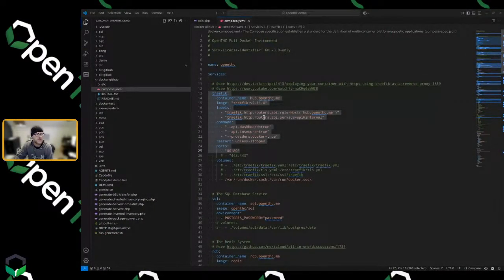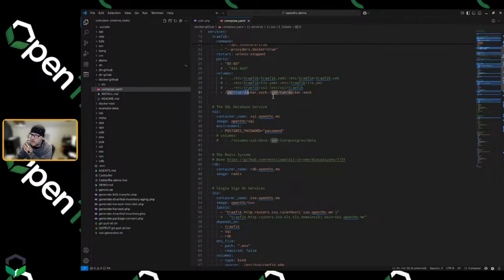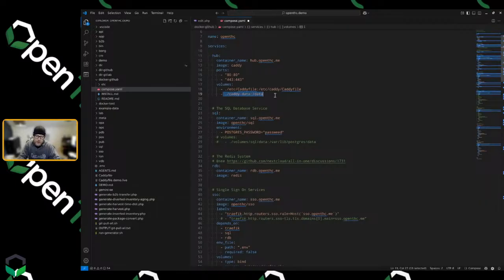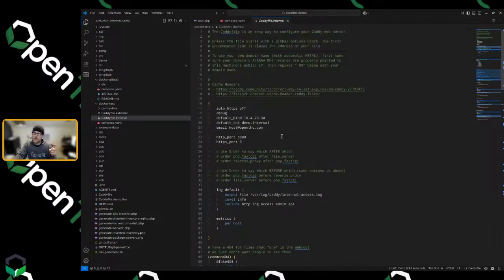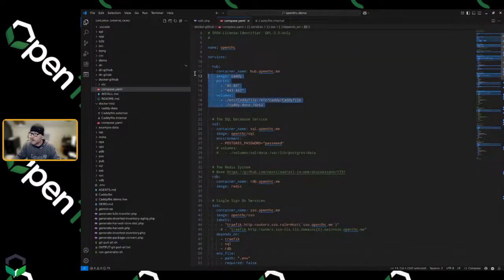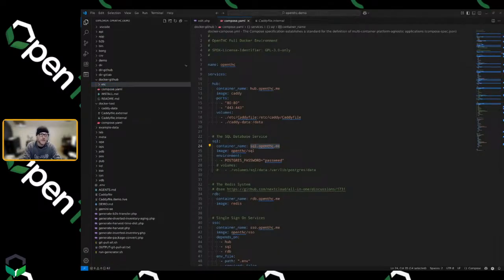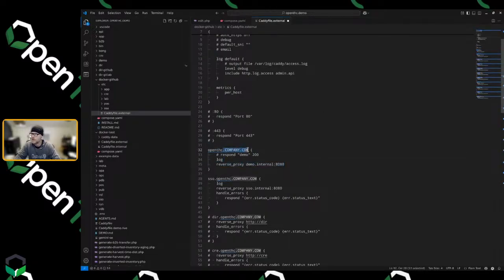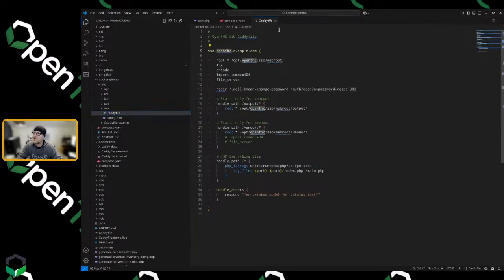Migrating Docker from Traefik to Caddy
Doing a quick rundown of how to migrate to Caddy from Traefik in our docker configs; and it also shows how to get SSL enabled.